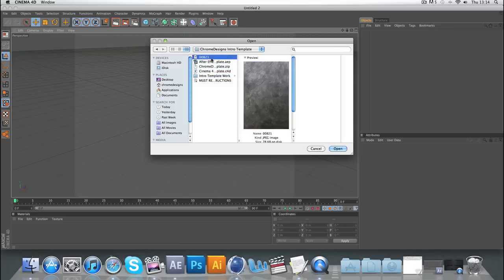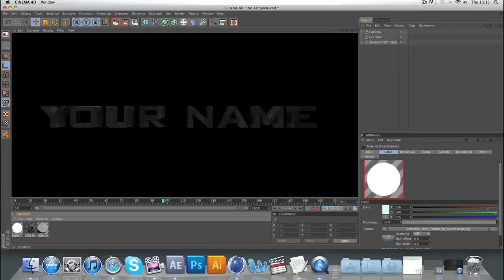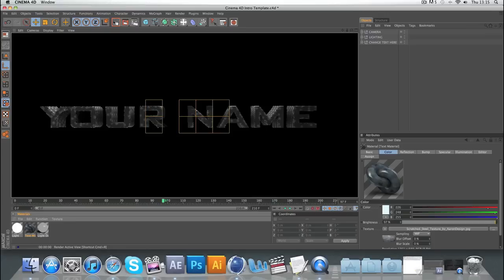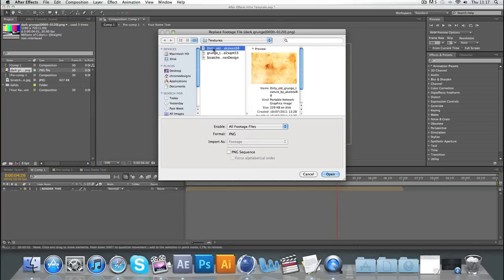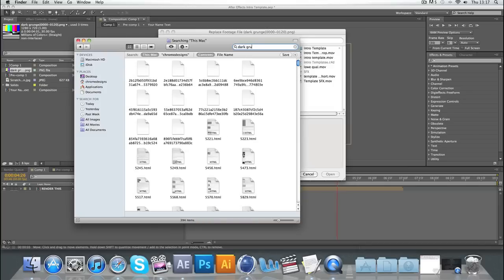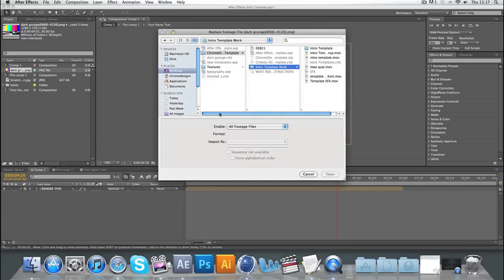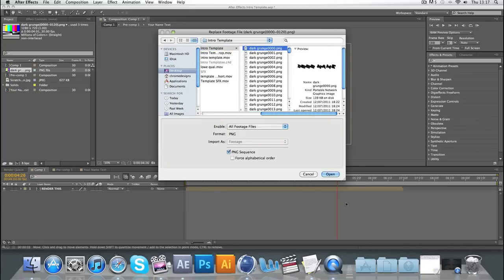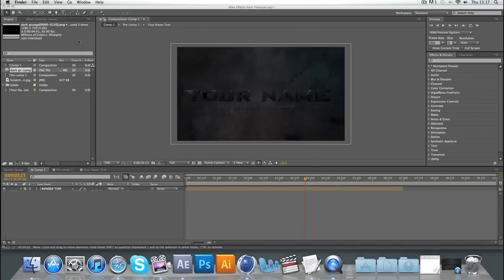FREE Cinema 4D Intro Template TUTORIAL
Going over the common problems encountered with my new Cinema 4D Intro Template.